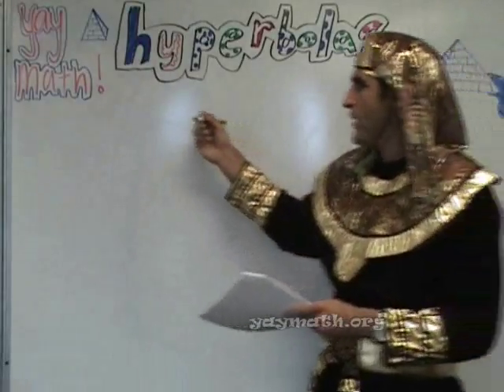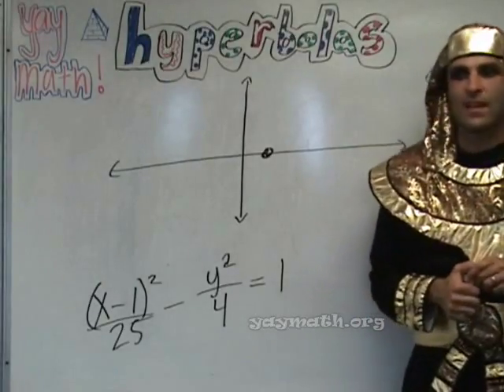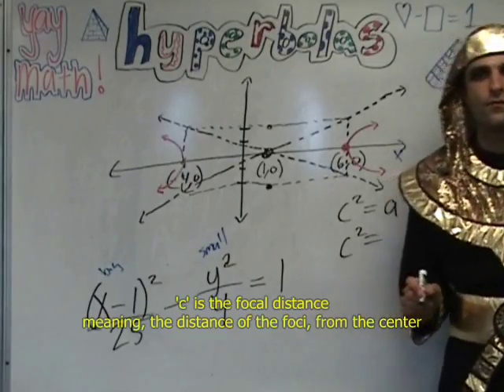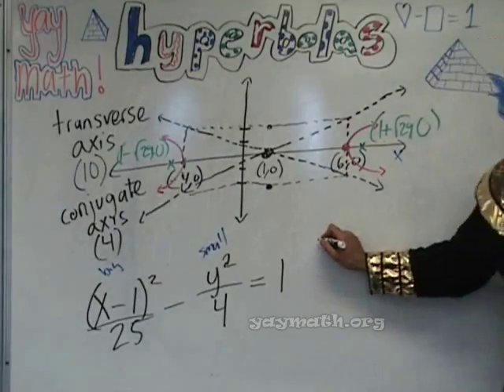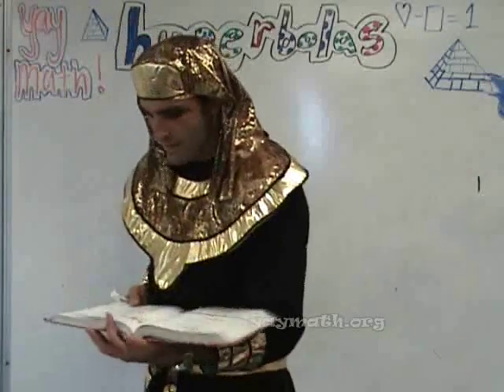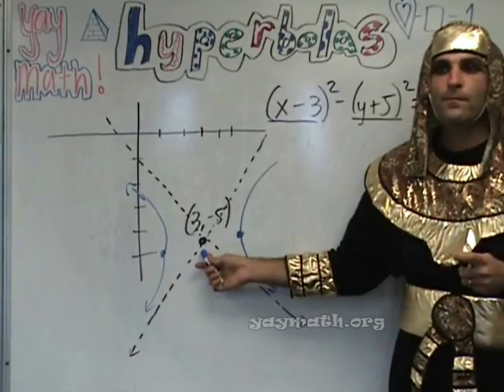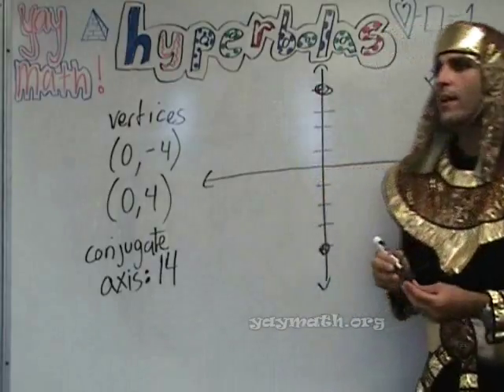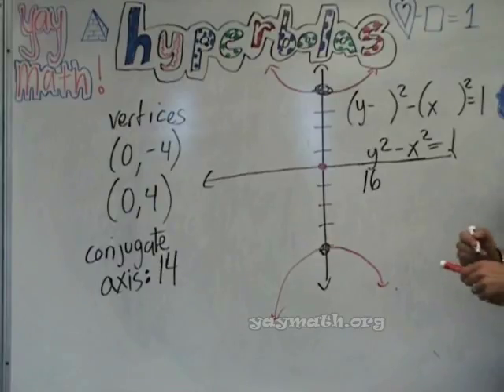Algebra 2 – Hyperbolas (more wonderful examples)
The Mathema-GYPTIAN rules. Well, not Egypt like a Pharaoh would. In this instant-vintage clip from the Yay Math vault, as a class we cover some in-depth examples of hyperbolas. Some would say that the hyperbola is the most complex of the conic sections. You decide, given all those asymptotes, foci, and fancy axes like the transverse axis and conjugate axis. Great partnership from the class, enjoy! YAY MATH!

Learning should always be fun and connective. for
• all videos
• free quizzes
• free worksheets